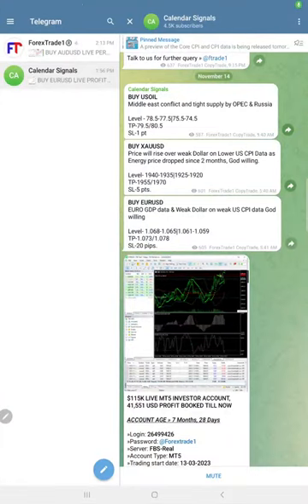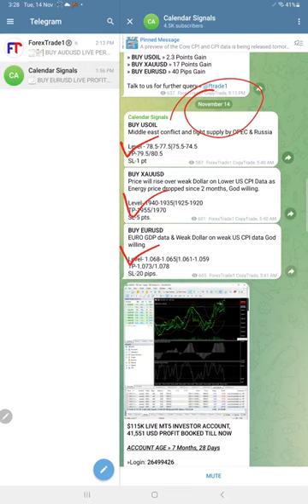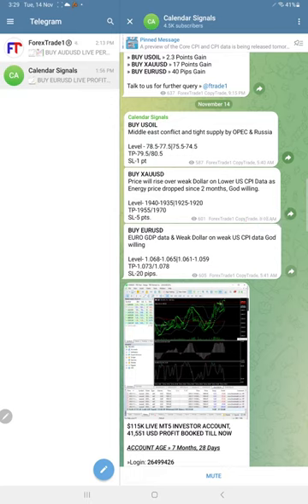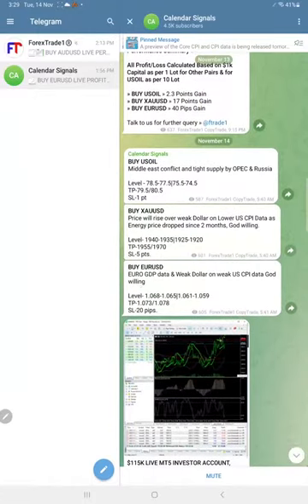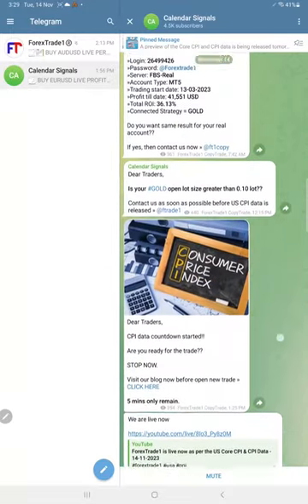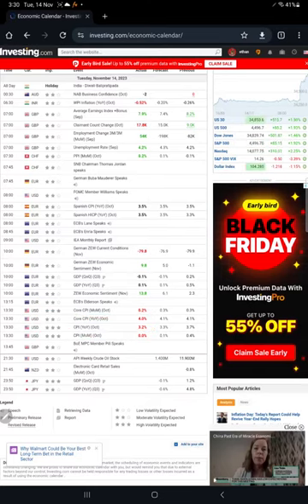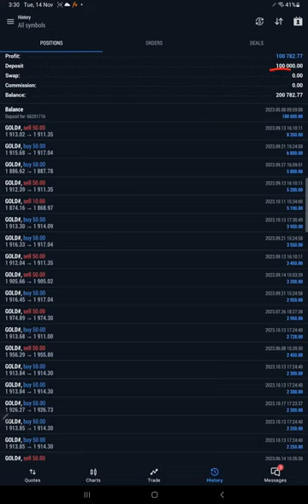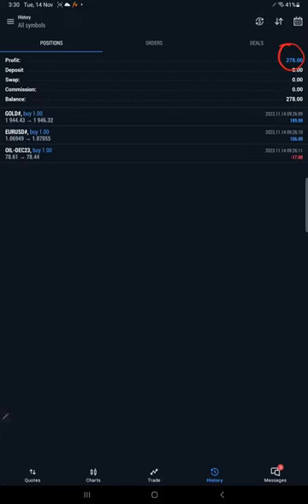14.11.2023 CALENDAR SIGNAL PERFORMANCE